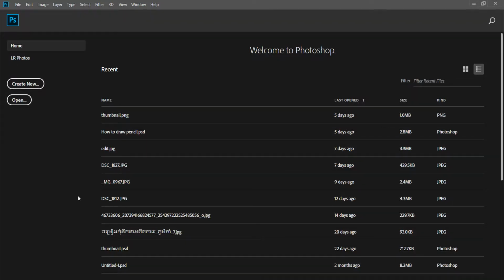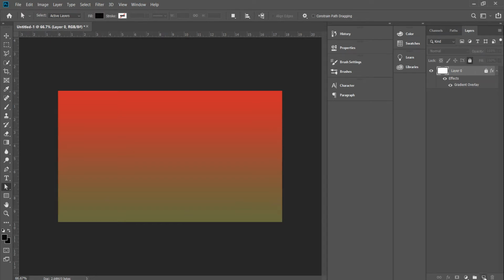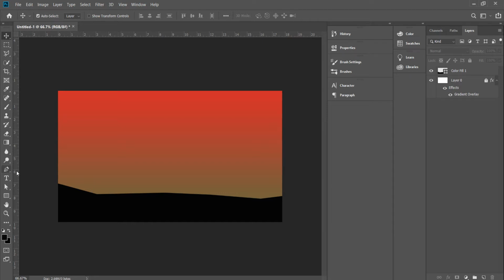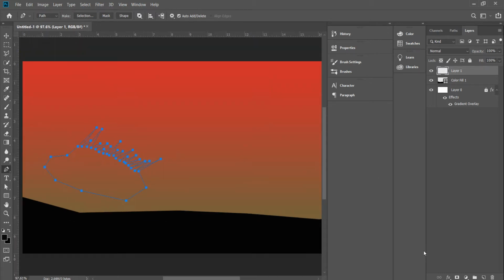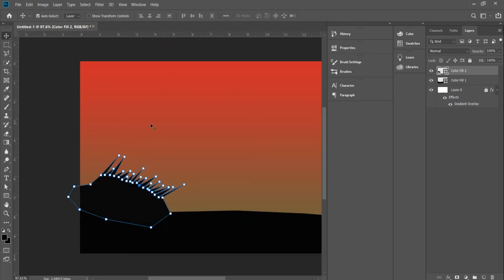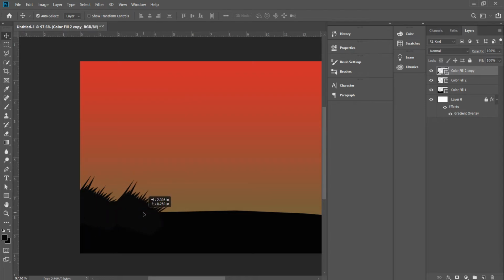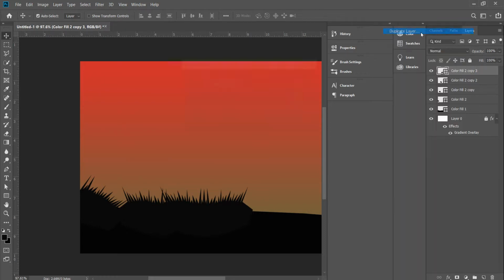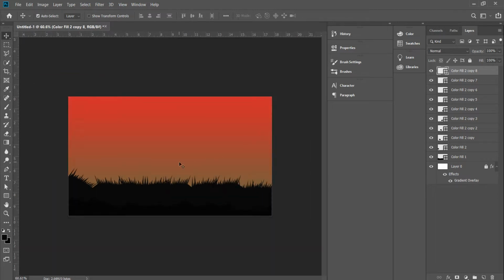How to draw GRASS with pen tool in adobe photoshop CC (fast, easy)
How to use pen tool in adobe photoshop CC (fast, easy)